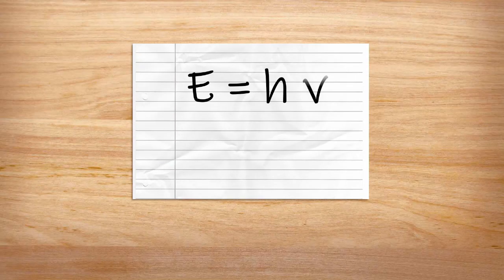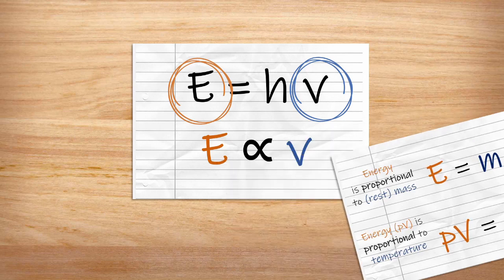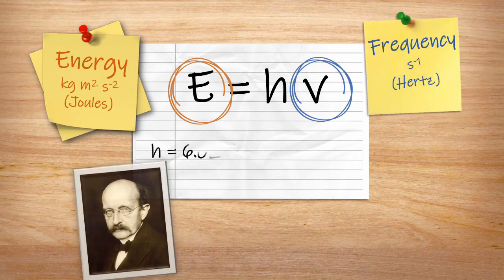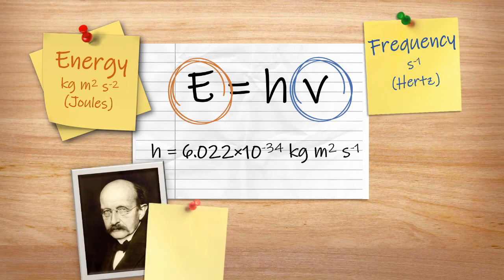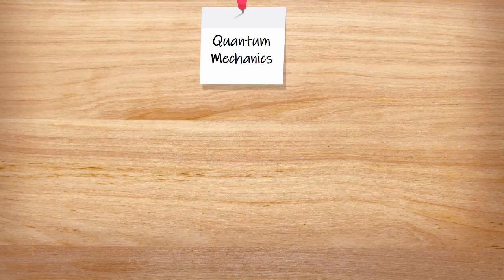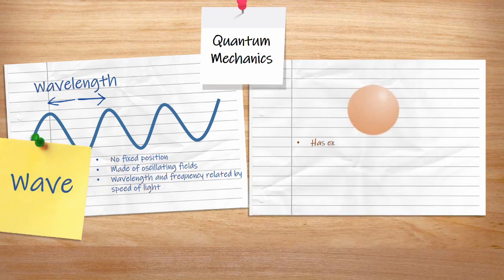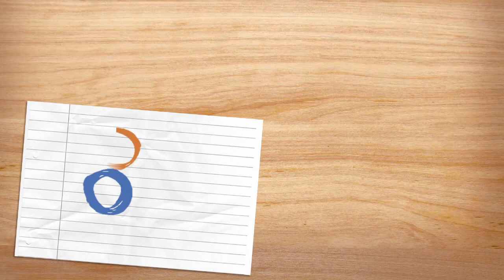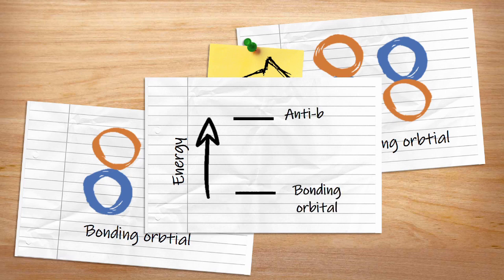Absorbing Light | Physical Spectrocopy 01